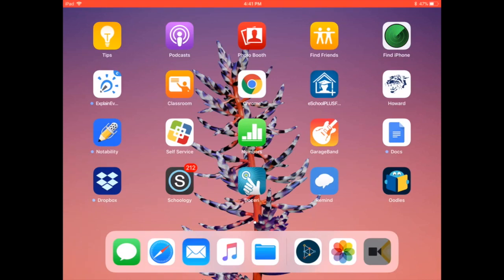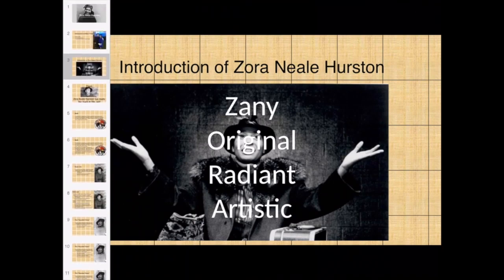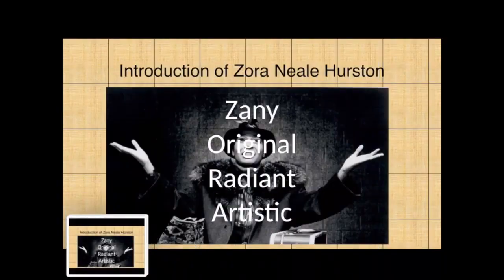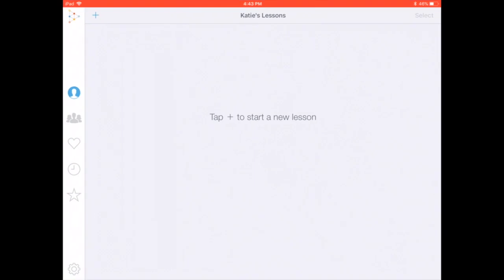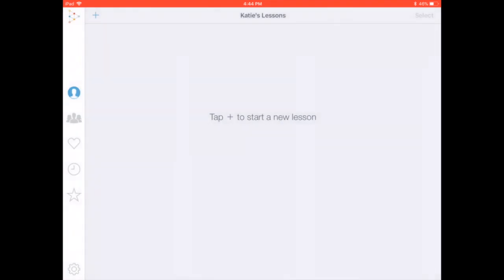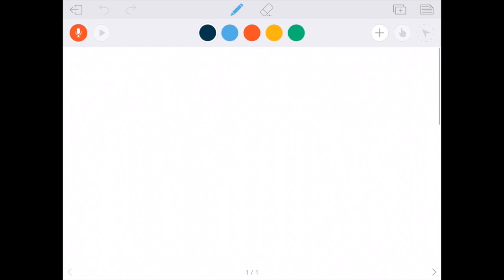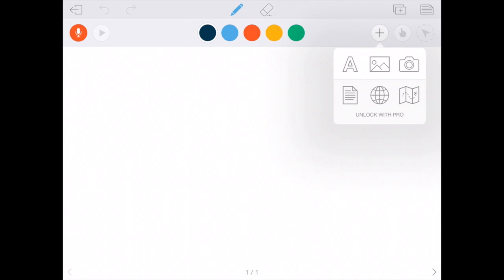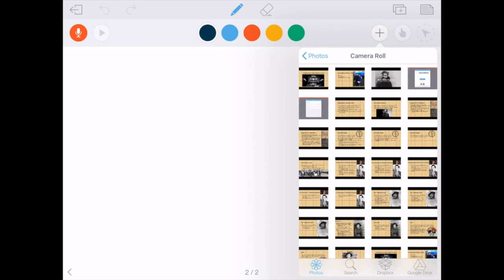Importing Screenshots into Educreations